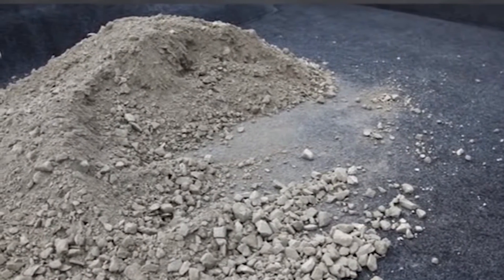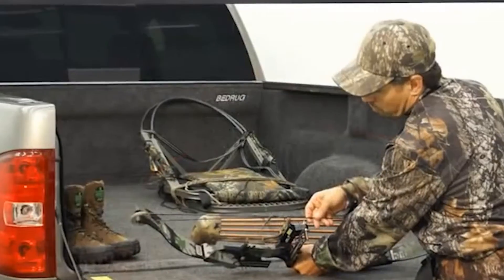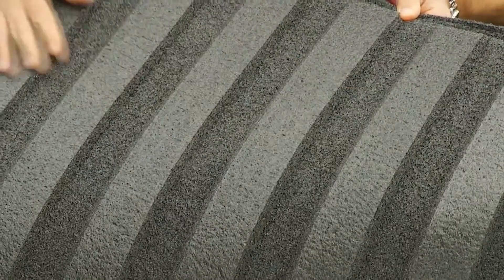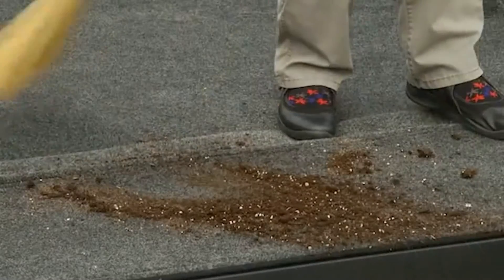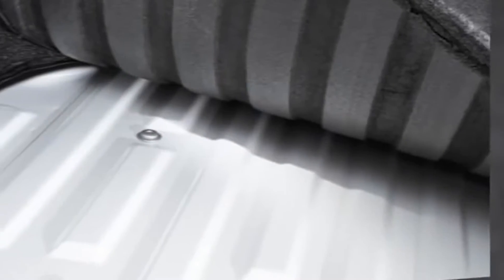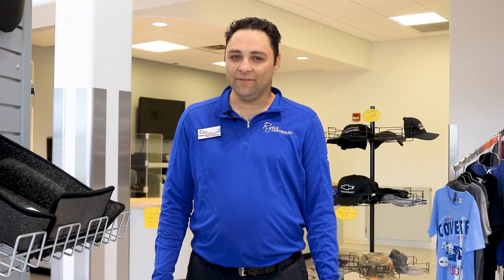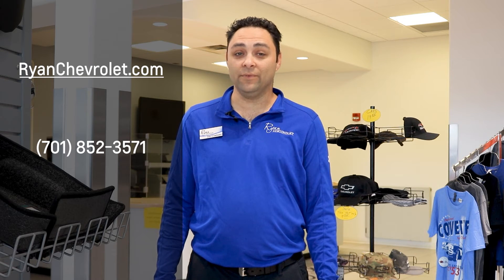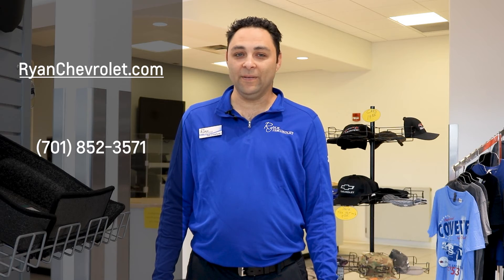Truck Bed Protection from Ryan Chevrolet - bed liners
Keeping items dust-free in your truck bed is no easy task.  Especially this year!

Ryan Chevrolet has a wide variety of products to help with that; specifically, bed liners!  Stop by or contact Zeb in the Ryan Chevrolet parts department to learn more.